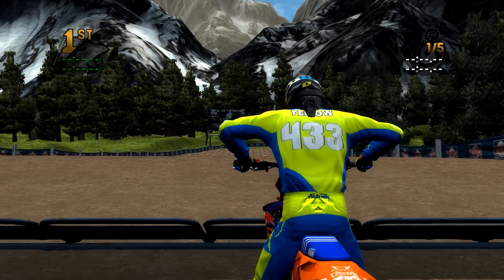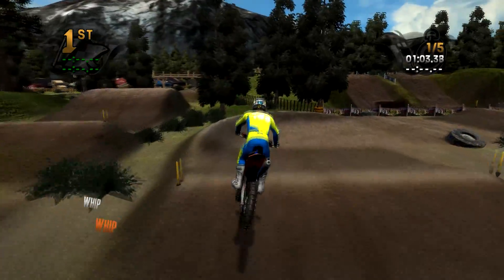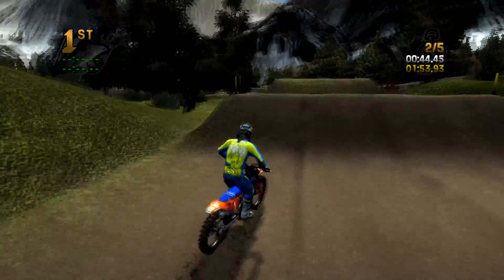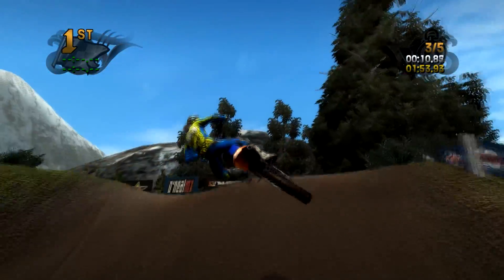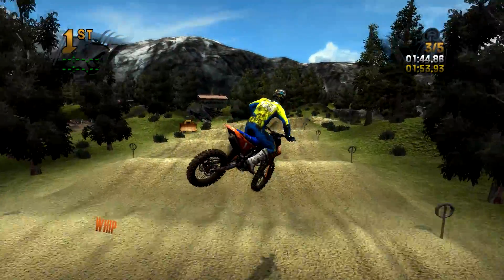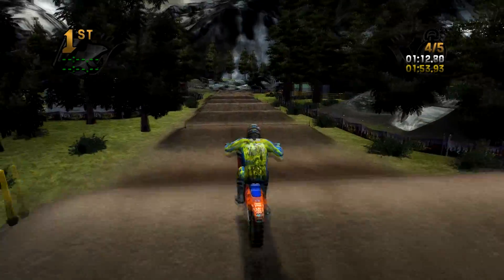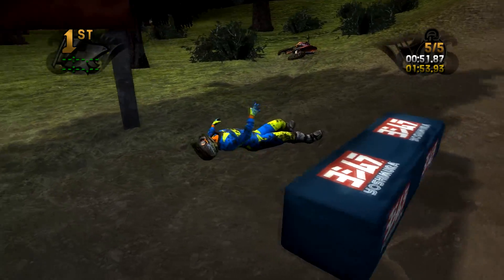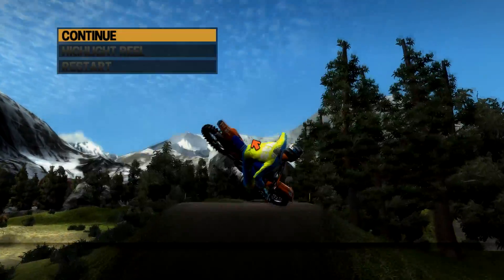MX vs ATV REFLEX - Custom Track Review - North Timberline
PC Specs:
Motherboard: MSI Z170A Gaming Pro Carbon
CPU: Intel I7-6700k 4.0GHZ 8MB
GPU: NVIDIA ACX 2.0 GTX 980ti 6gb GDDR5 Superclock w/ dualfan
SSD: 512GB Sandisk x400
HDD: 2TB HDD  7200RPM 6.0 GB/s 64MB Cache
RAM: 16GB 8x4 GSKILL Ripjaws
Cooler: Corsair Hydro H110i GT 28-mm Liquid Cooling
PSU: RM850i 80plus Gold Fully Modular
Case: Coolmaster Stryker Phantom
OS: Windows 10